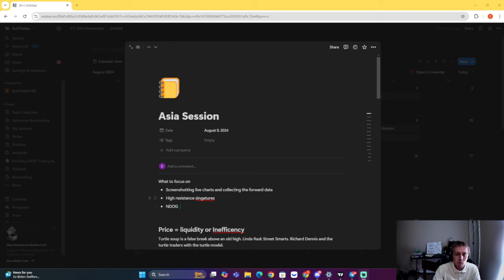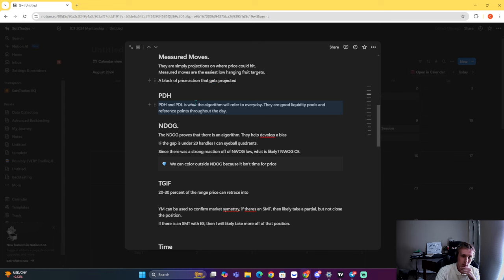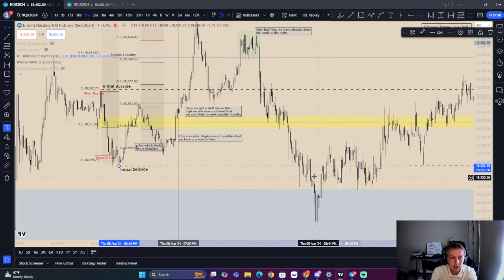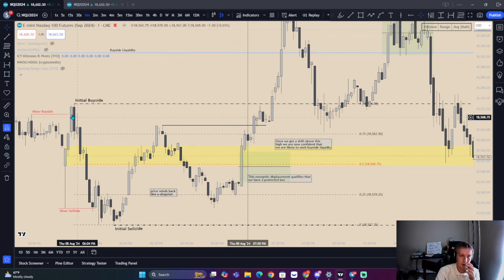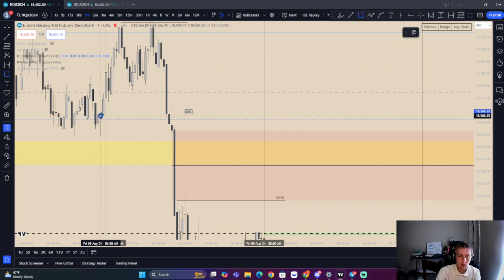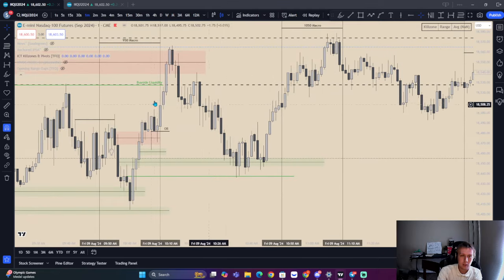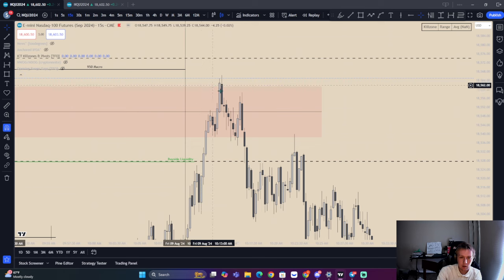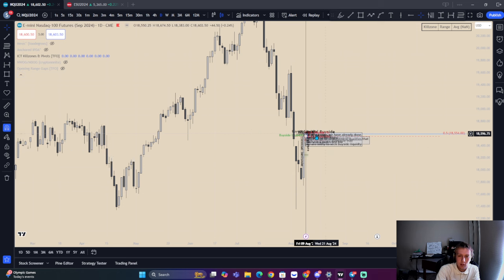ICT 2024 Mentorship Lecture 5 Journal